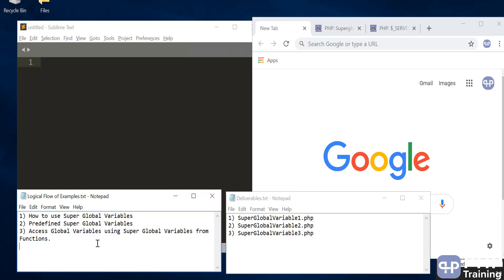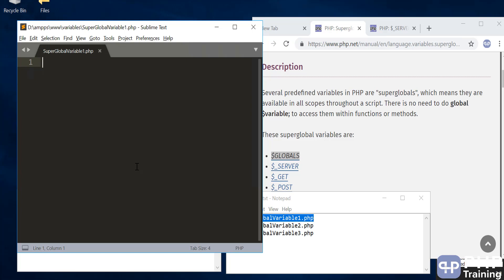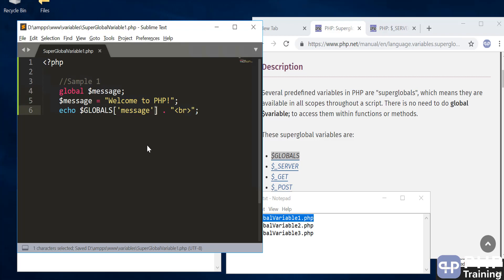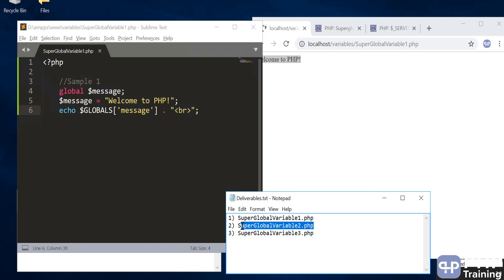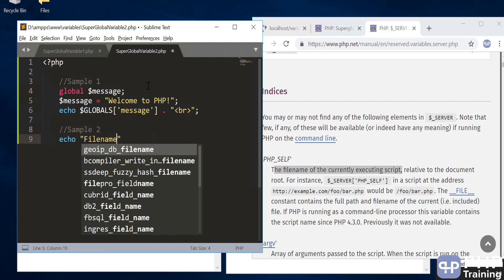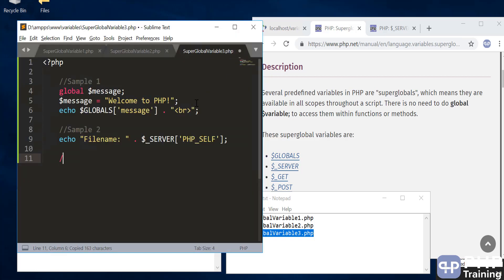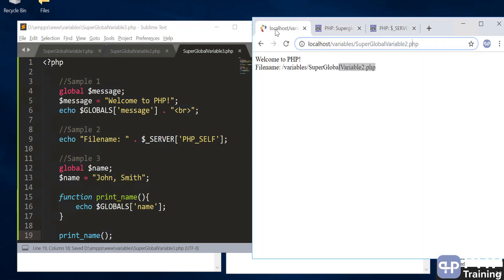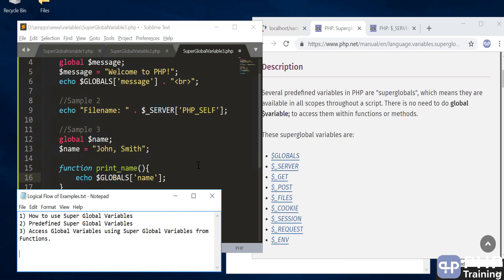Super Global Variables - What is Super Global Variable in php.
understanding working with Super Global Variable in php.

Learn How to work with super global variable.
in PHP predefined variables are superglobals, they are always accessible, regardless of scope - and you can access them from any function, class or file without having to do anything special.